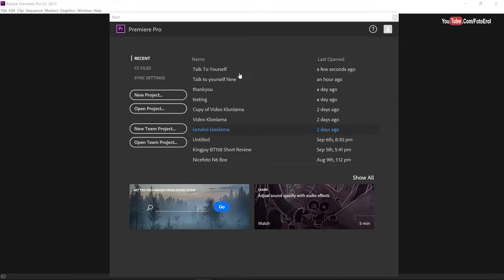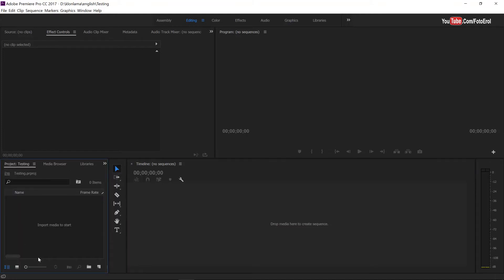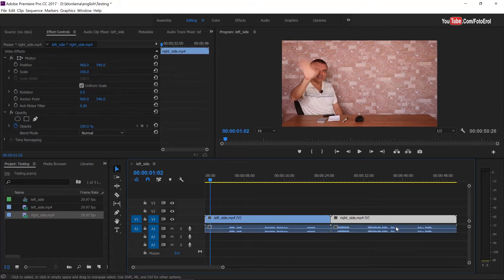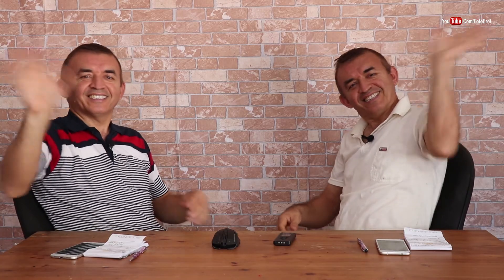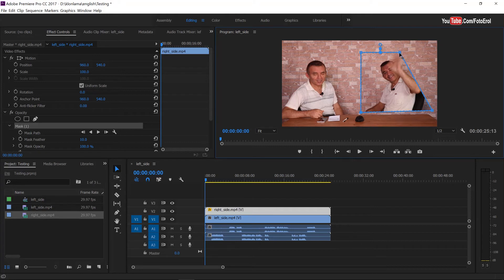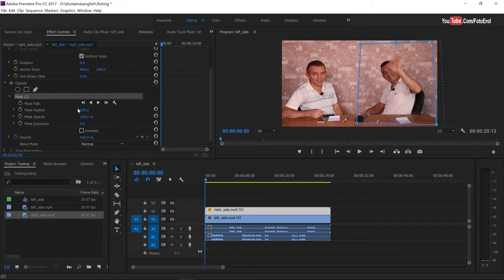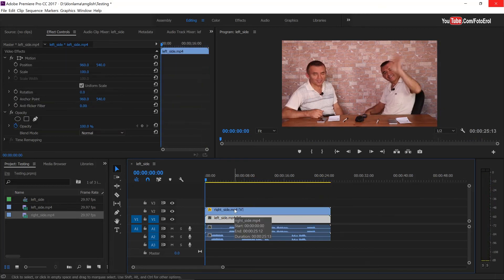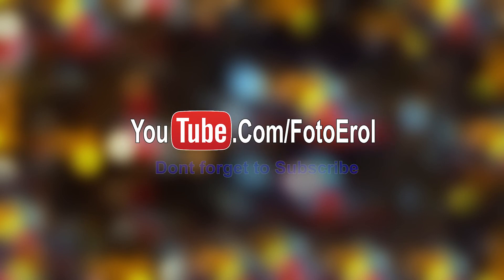How to Clone Yourself or Talk to Yourself with Premiere Pro 2017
This video explains how you can talk to your twin or to your clone with Adobe Premiere Pro CC 2017.
Or you can chat with yourself in the same video in the same frame as if it is real and make fun of yourself.